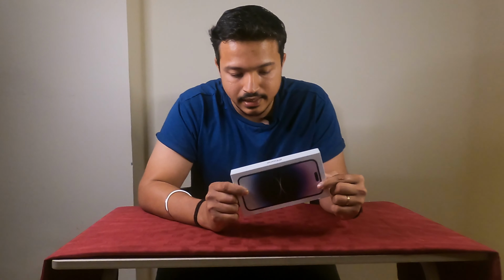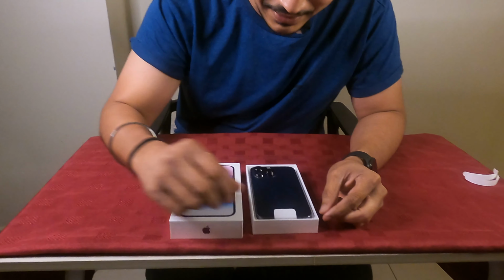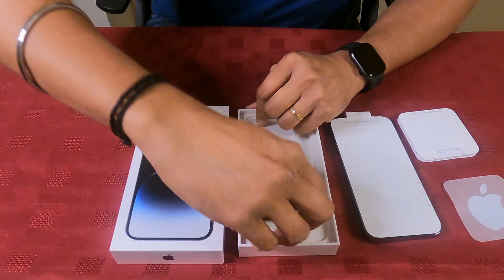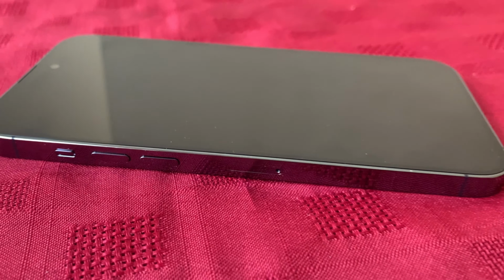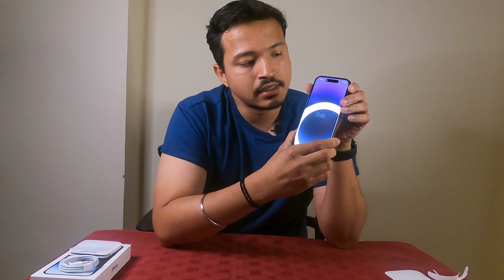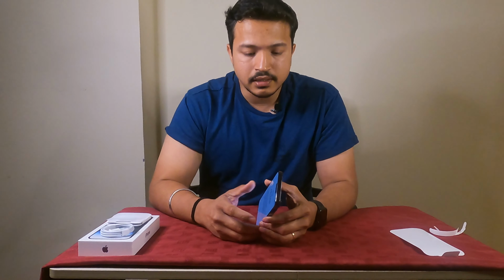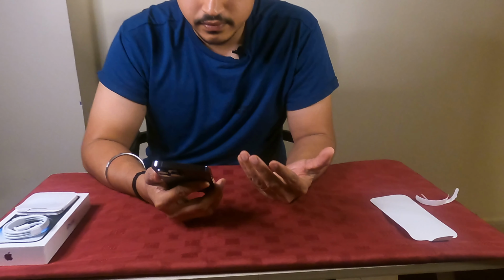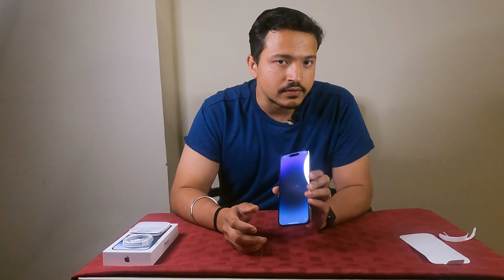iPhone 14 Pro Max | Deep Purple |Unboxing & First Impression | Apple | Dubai | Votrasi Vlogs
The all new iPhone 14 pro max is a magical new way to interact. A vital safety feature designed to save lives. An innovative 48MP camera for mind-blowing detail. All powered by the ultimate smartphone chip.